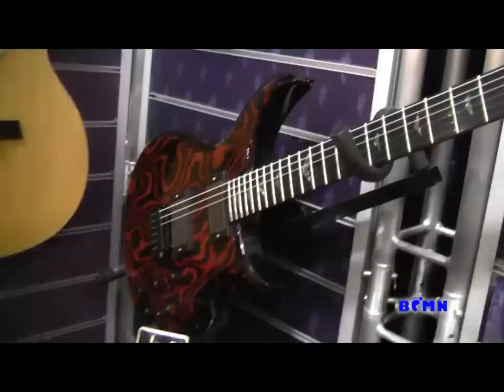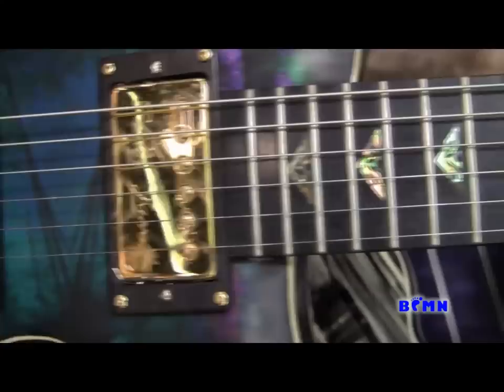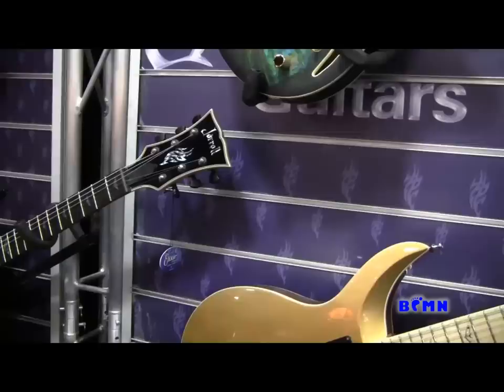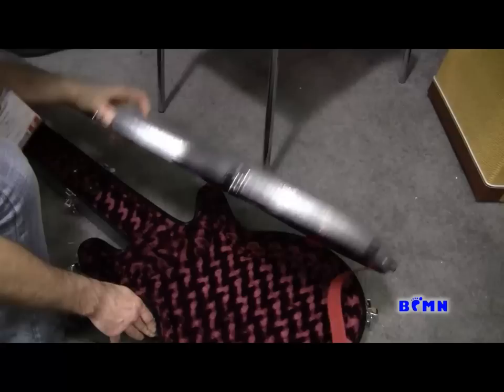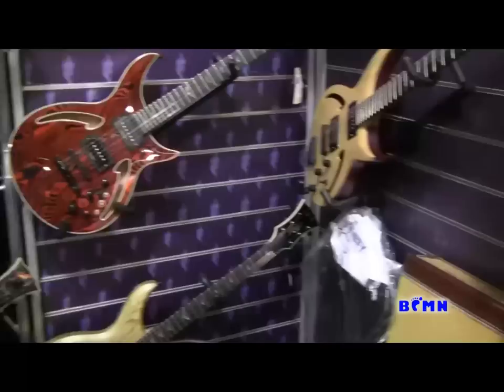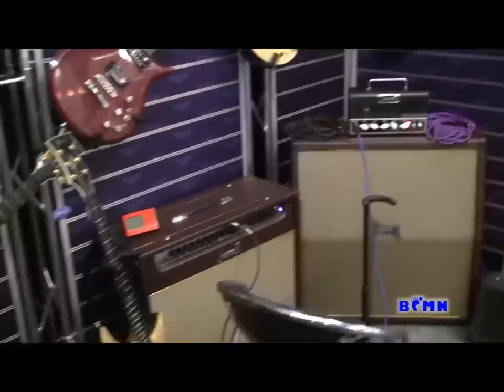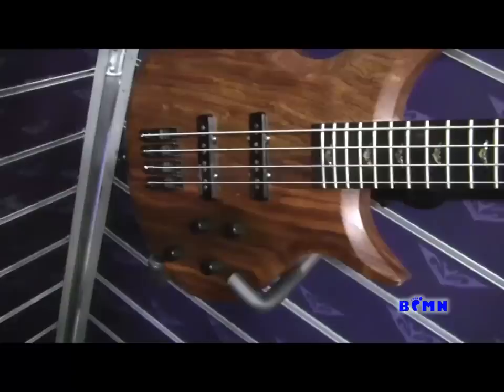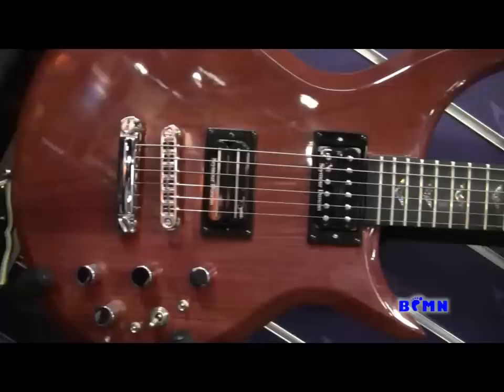A Tour Through the Jarrell Guitar Booth At NAMM 2011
D J Lupo of Jarrell Guitars gives us a tour and he showed us the whole line of guitars and equipment.
With the only barefoot journalist at NAMM, Dan Grigor.